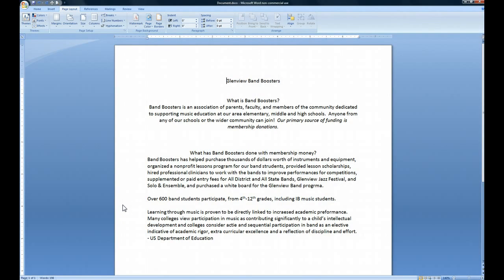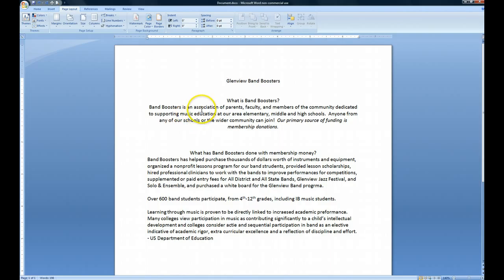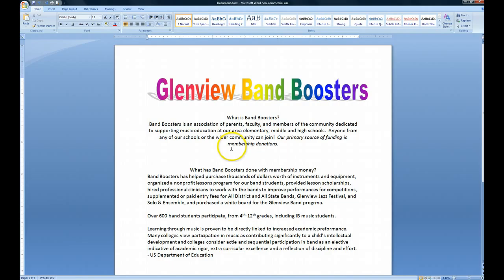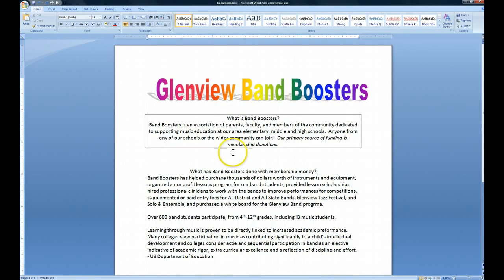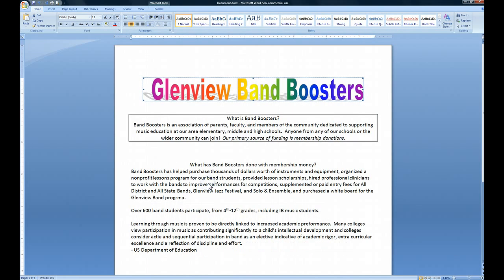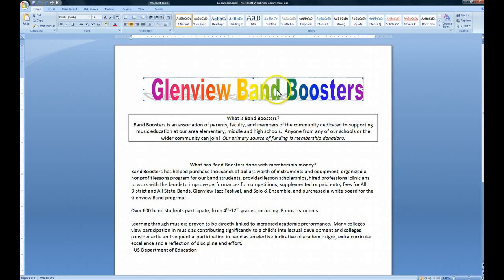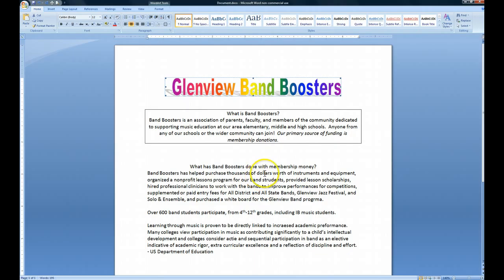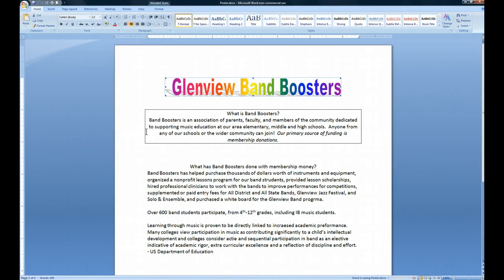Week 1 Assignment 1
This video will show you how to insert WordArt and a text box, as well as set page margins and save a Word 2007 document. (Unknown. (2013). Support our band program.